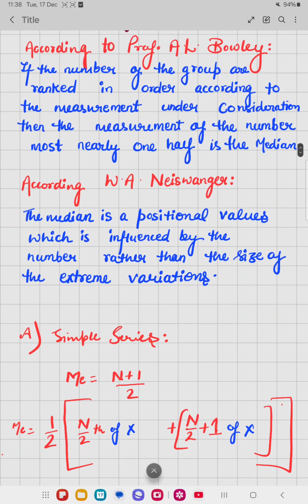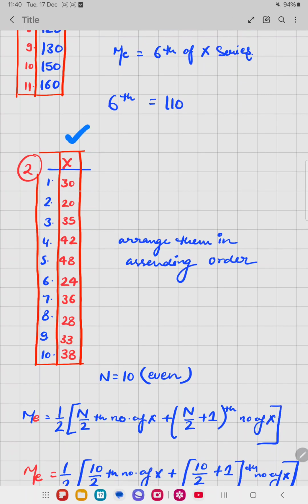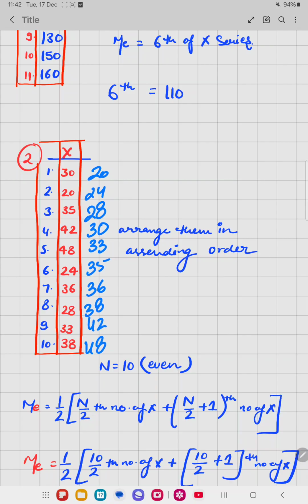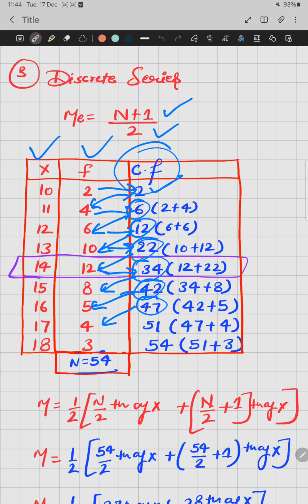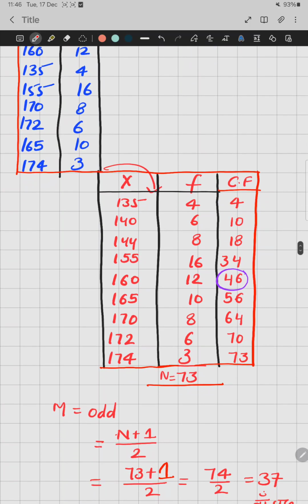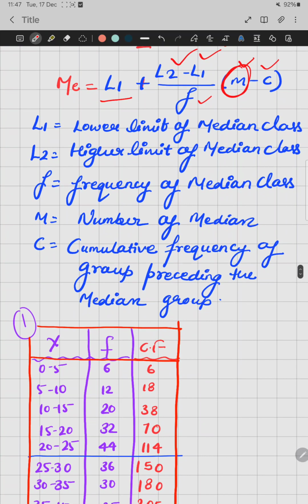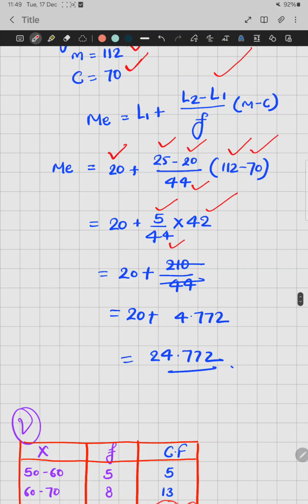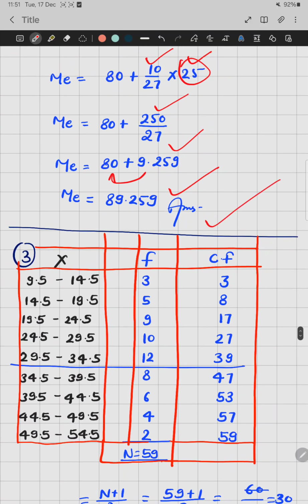Calculation of Median I